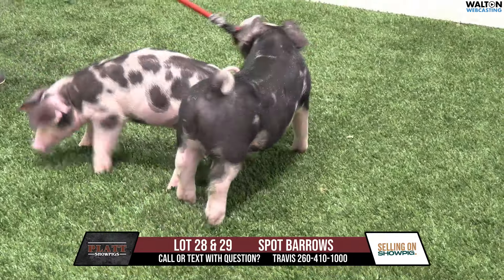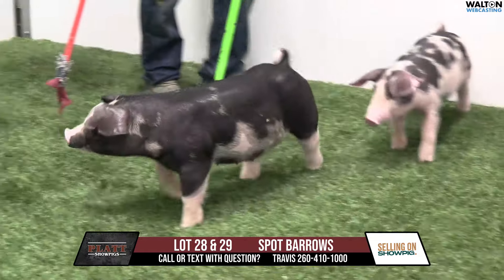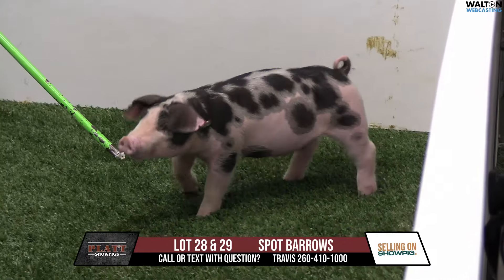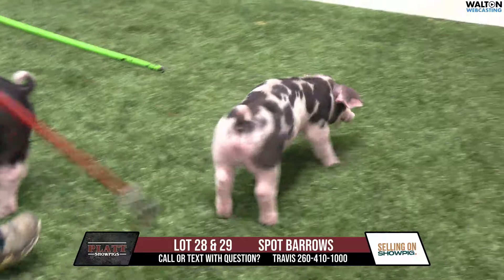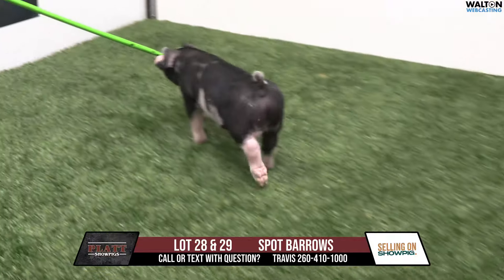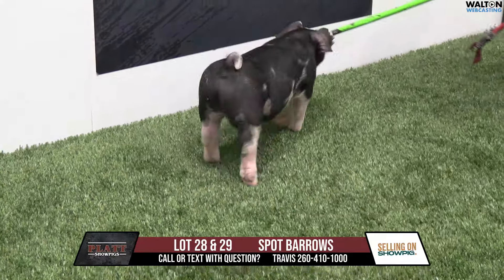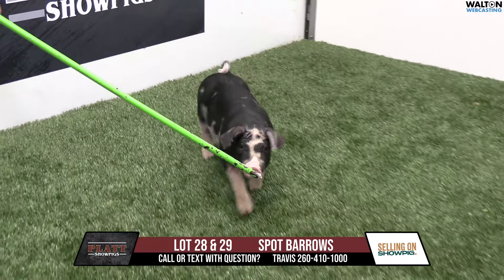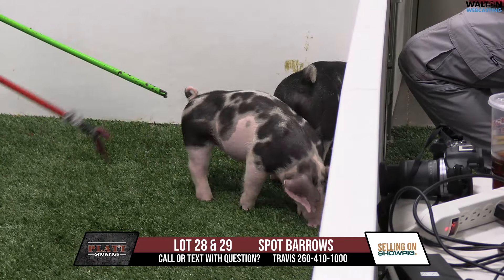LOT 28 29 PLATT FEB 13 SALE